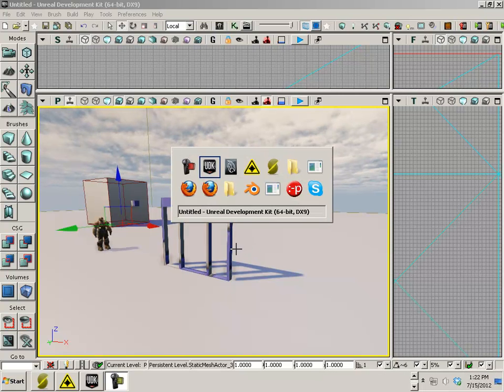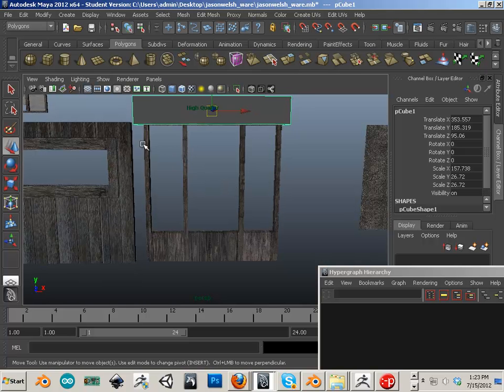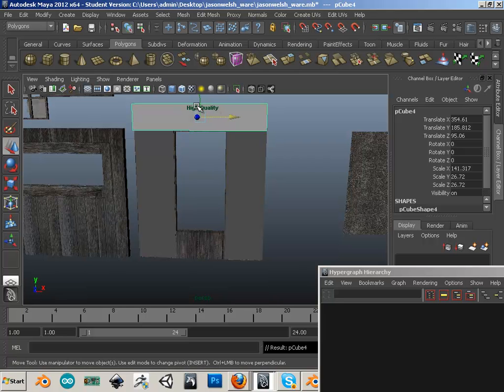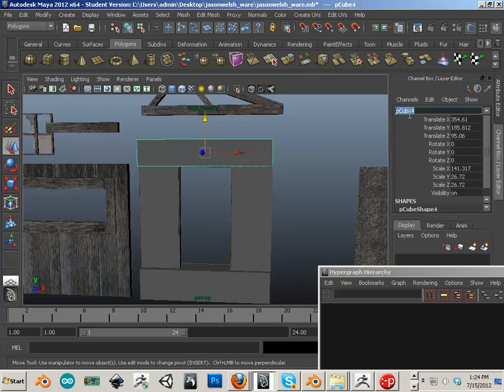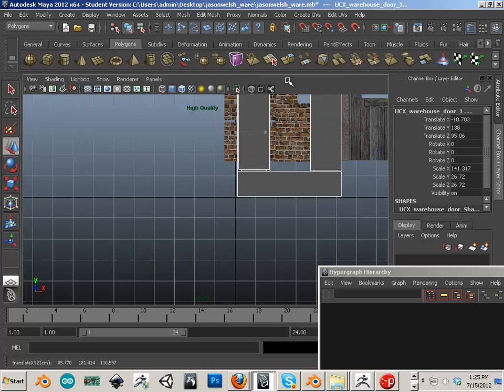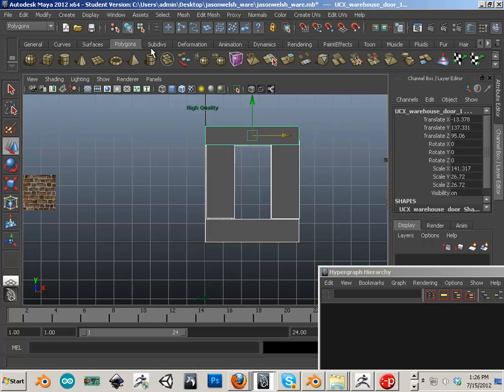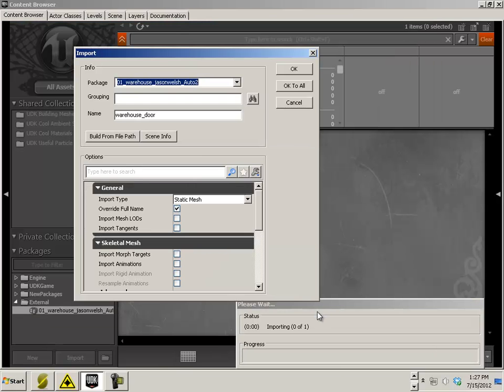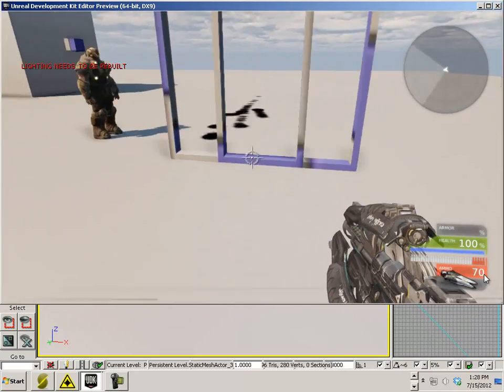0203 collision models